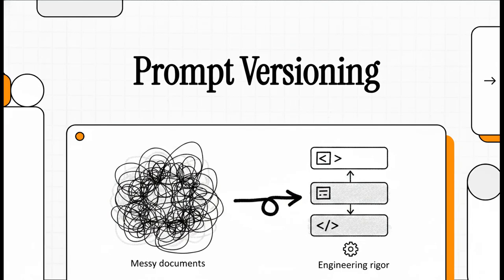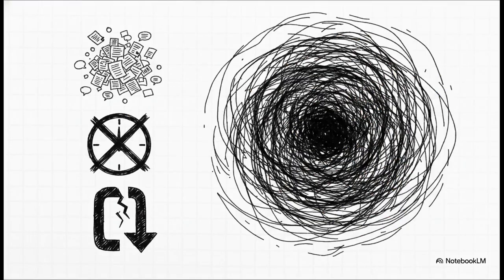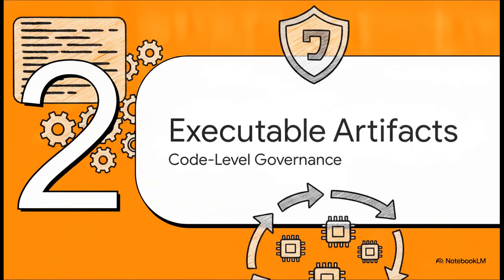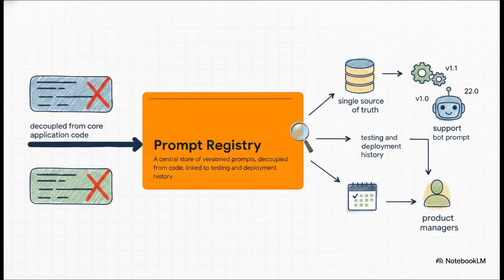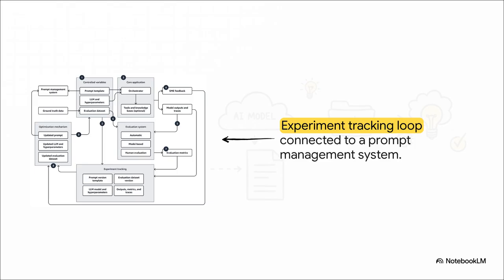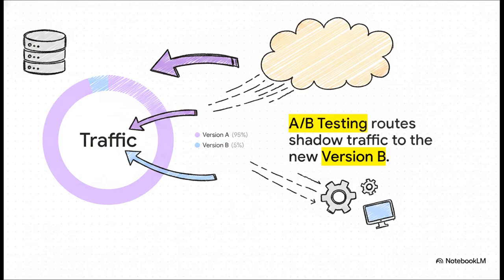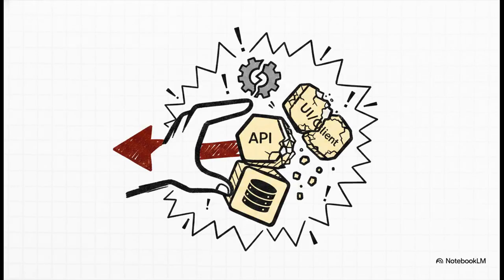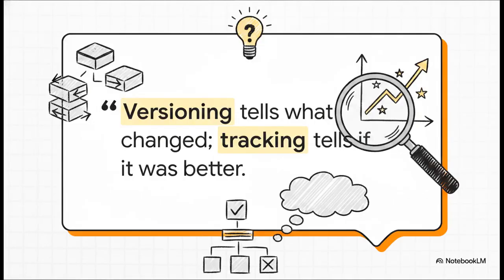Prompt Versioning Explained | The Missing Piece of Production LLMOps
You version your code.
You version your models.

So why are your prompts still living in a Notion page or copied across Slack messages?

In this episode of the LLMOps Masterclass, we explore Prompt Versioning—one of the most overlooked practices in production AI engineering.

As prompts become production logic for LLM applications, every change can affect accuracy, cost, latency, and user experience. Without proper versioning, it's almost impossible to reproduce results, compare experiments, or safely deploy updates.

In this video you'll learn:

✅ What Prompt Versioning is
✅ Why prompts should be treated like production code
✅ Prompt Registry concepts
✅ Prompt Lifecycle Management
✅ A/B Testing Prompt Variants
✅ Rollbacks and Version History
✅ Experiment Tracking
✅ Prompt Governance
✅ Best practices for enterprise LLM applications

Whether you're building AI Agents, RAG systems, enterprise copilots, or customer-facing LLM applications, Prompt Versioning is an essential part of a modern LLMOps workflow.

📚 This is Episode 3 of the LLMOps Masterclass.

Upcoming videos include:

• Experiment Tracking
• Offline vs Online Evaluation
• LLM-as-a-Judge
• Regression Testing
• Distributed Tracing
• Drift Detection
• Hallucination Monitoring
• Cost Optimization
• Inference Serving
• AI Governance
• Prompt Injection
• The Complete LLMOps Lifecycle